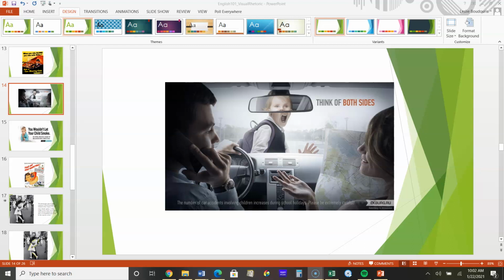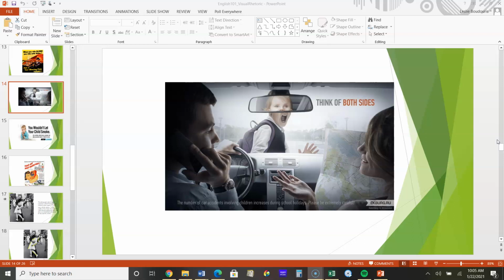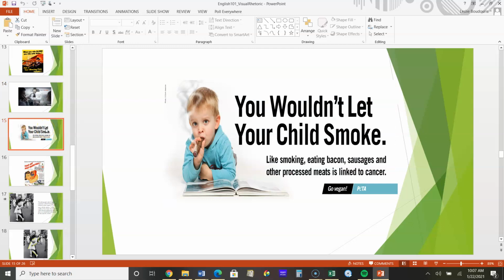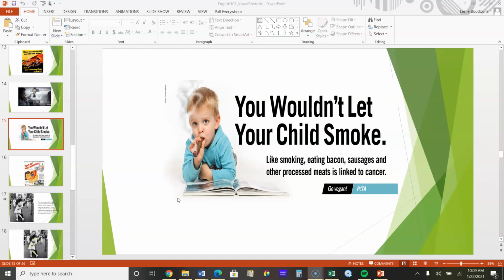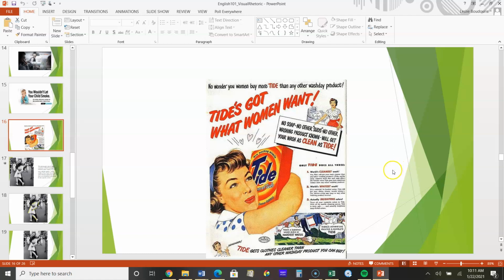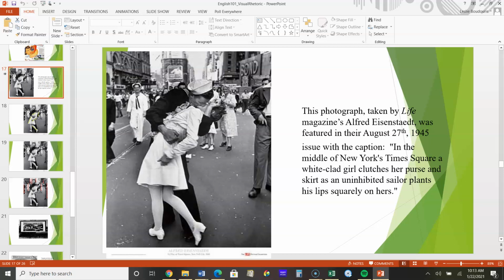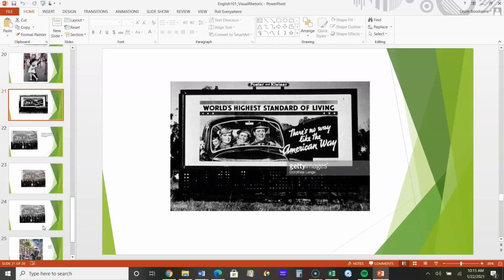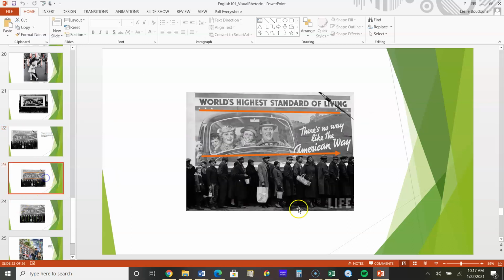Video #14 Part B